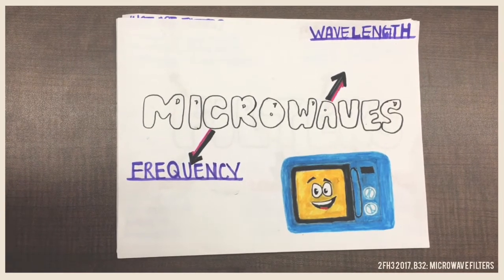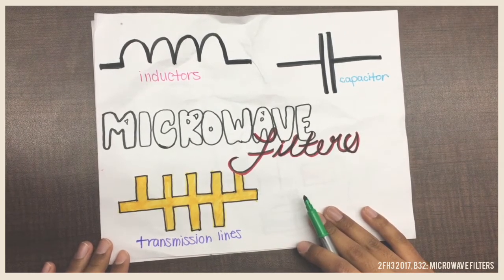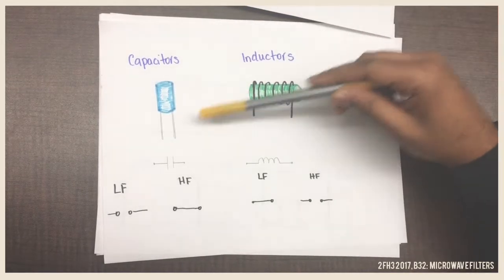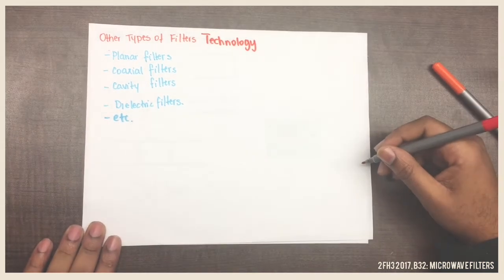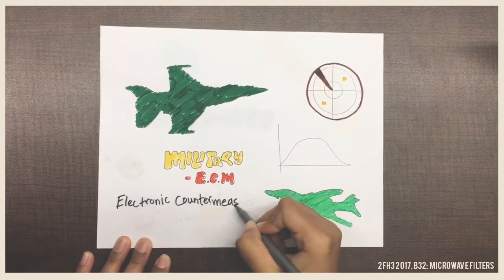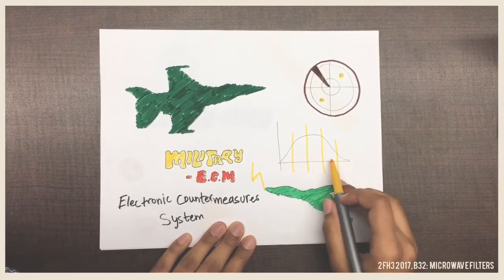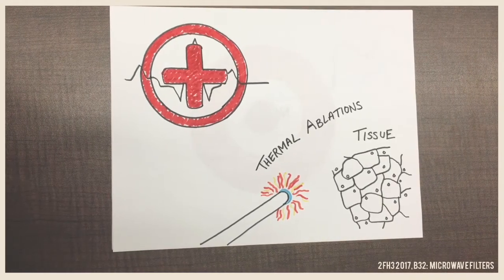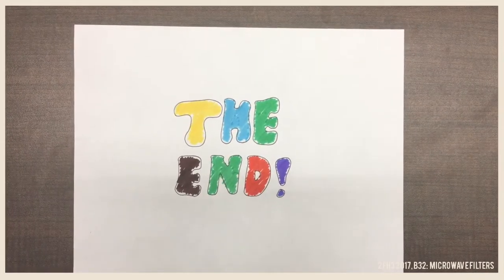Microwave Filters (McMaster University, ELEC ENG 2FH3: B32)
McMaster University, ELEC ENG 2FH3 Group B32 - Microwave Filters

A crash course on Microwave Filters!